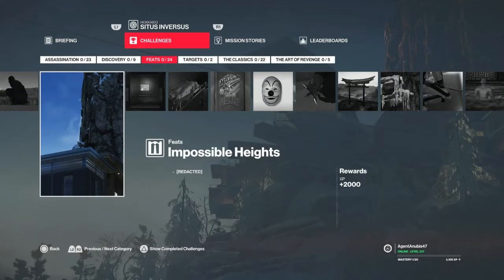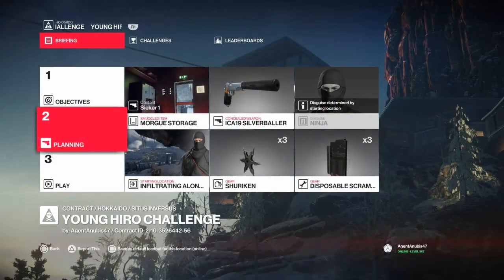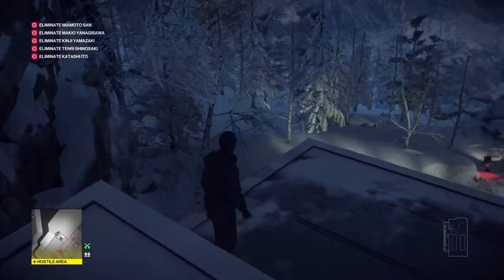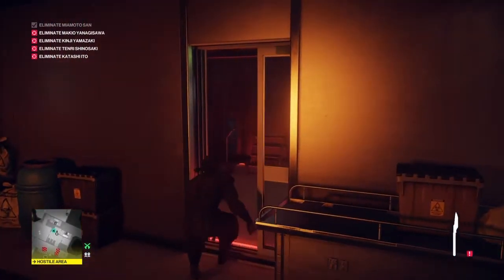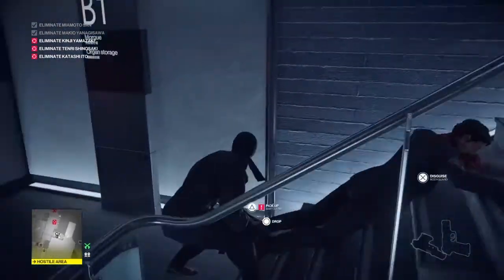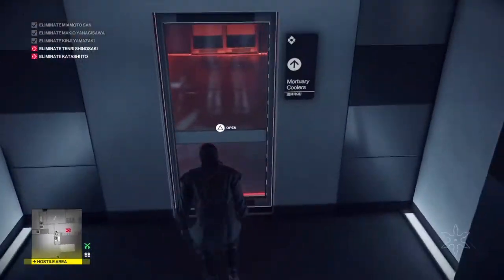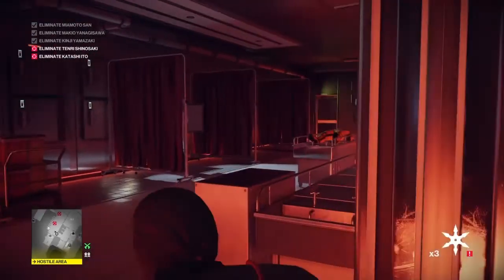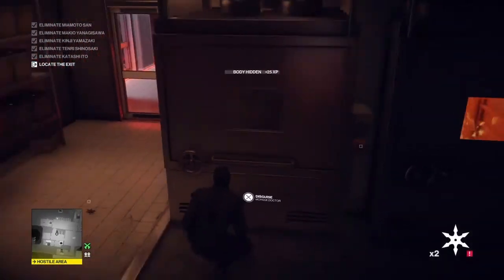Hitman 2, HOKKAIDO LEGACY: Feats/Discoveries/Redacted Challenges part 1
In this episode we'll take care of a few Feats/Discovery's, & Redacted challenge's starting with...
1. Impossible Heights [Redacted]
2. Cut Throat
3. Young Hiro
4. We Meet Again [Redacted]